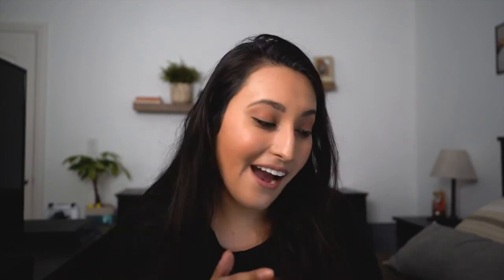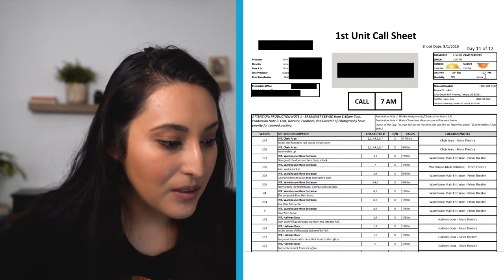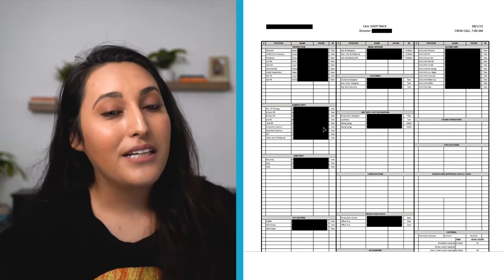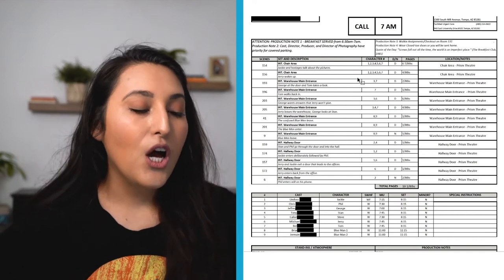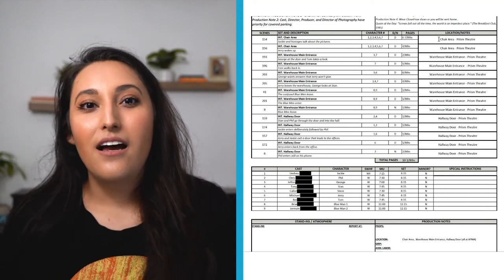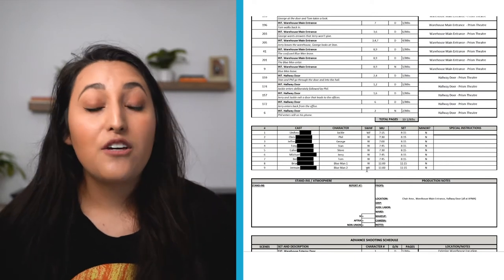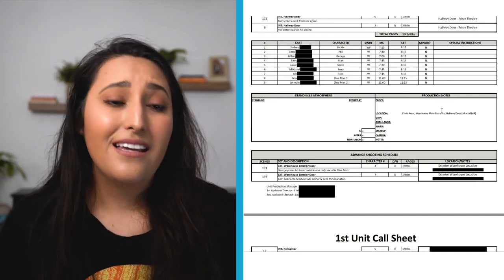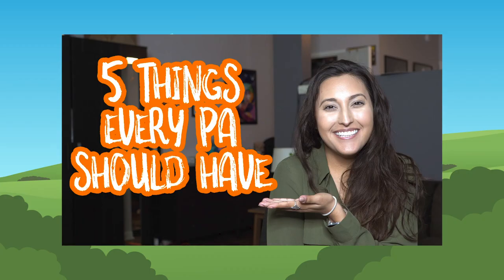How to Read a Call Sheet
In this video, I walk you through what a call sheet is, how to read a call sheet if you're crew or cast, and some more info to know before getting on set.